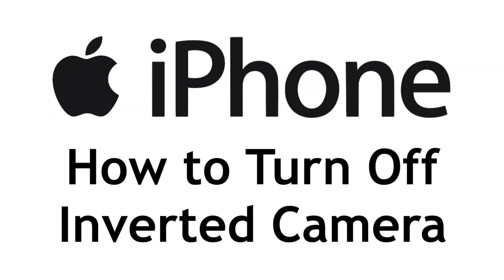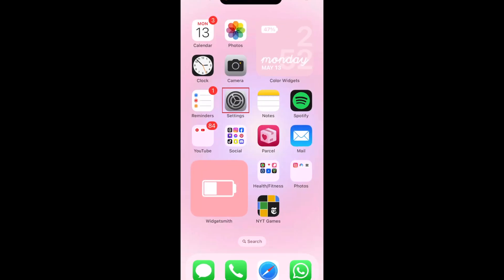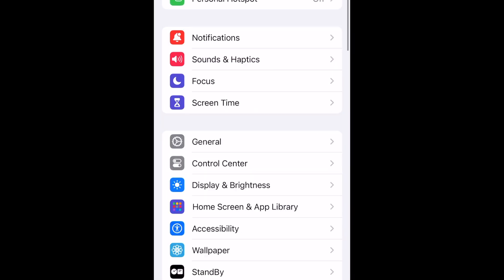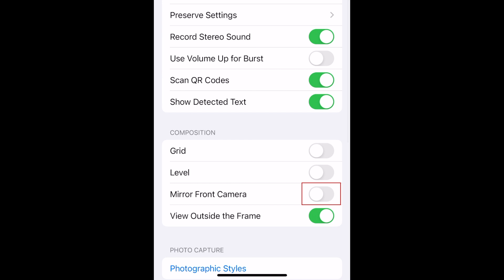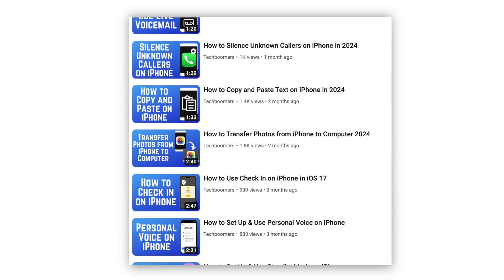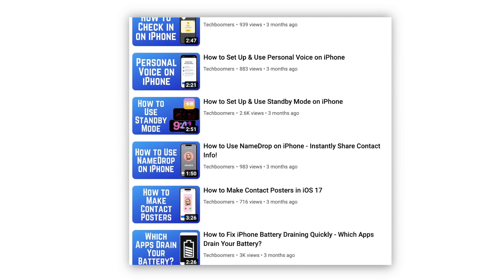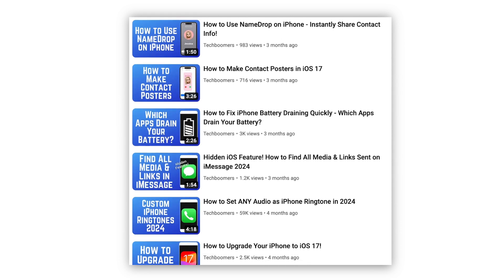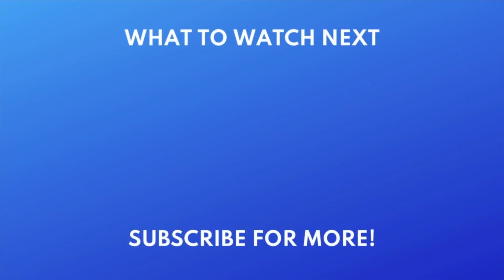How to Turn Off Inverted Camera on iPhone (Full Guide)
Tired of your selfies being flipped on your iPhone after you take them? Watch this video to learn how to turn off the inverted camera on your iPhone.

To turn off inverted front camera on iPhone, open your Settings. Scroll down and select Camera. Then tap the switch labelled Mirror Front Camera to enable it. Turning this feature on will stop your selfie photos from being inverted after you take them, so they’ll look the same as they do in the viewfinder when you’re snapping a pic.